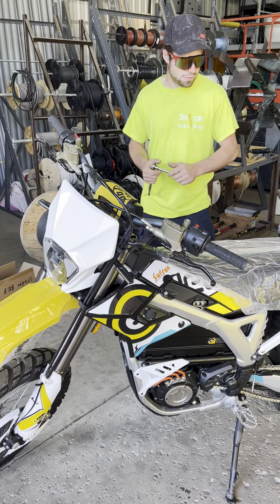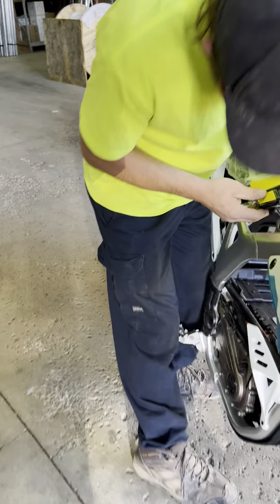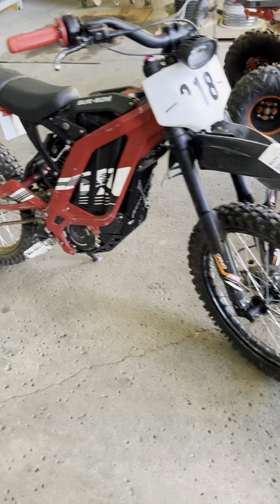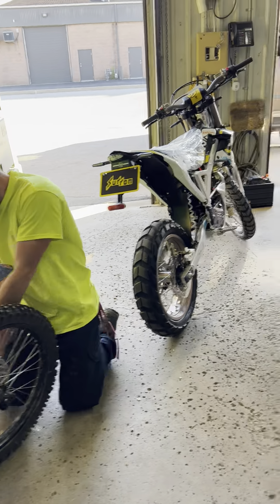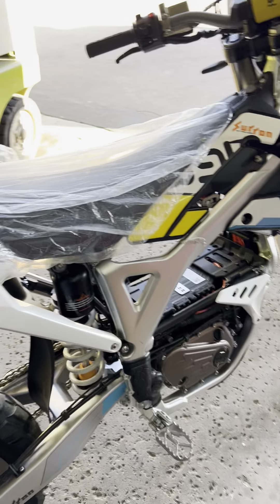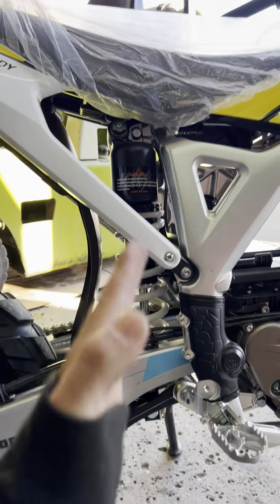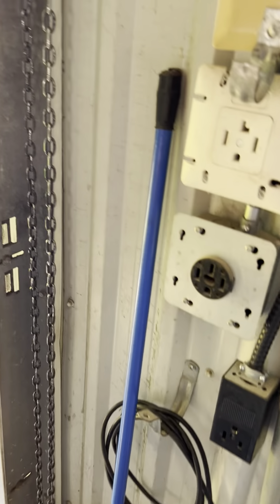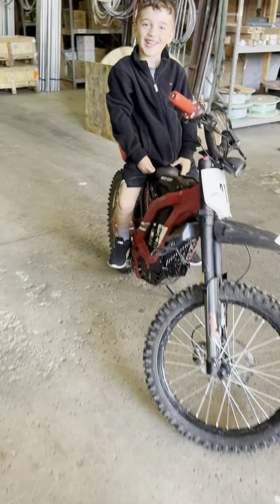Surron Storm Bee battery removal and charging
@electricmx time to charge the surron storm bee

And shop talk

Fun morning video before we hit the job site

Removing and accessing the surron storm bee battery is super simple just two bolts!

The battery is massive 90v 48aH

Charger time was just 3-4 hours zero to full

Still going to test to see how long the range will be very hopeful its between 100-200km

The speed on this bike is very impressive the weight is also more then expected

Thanks